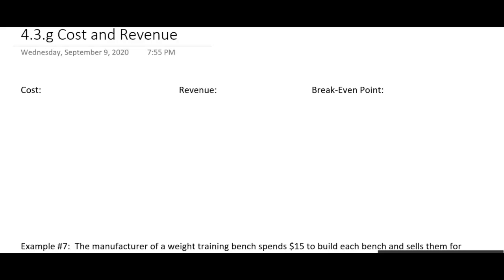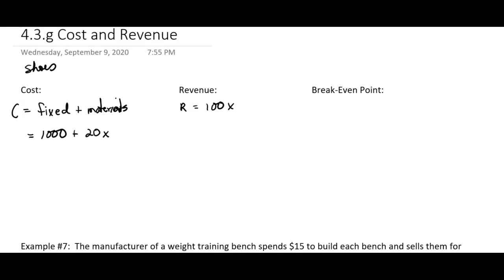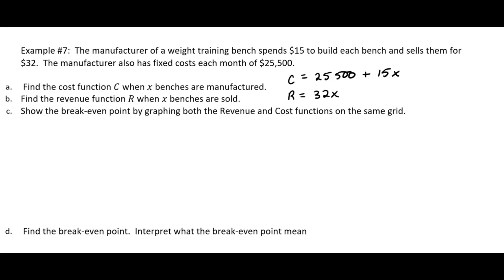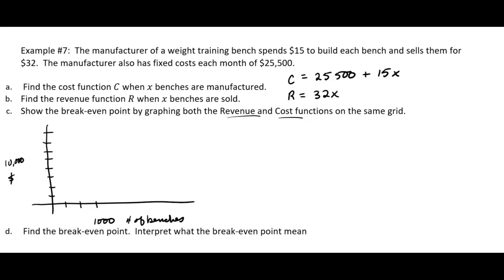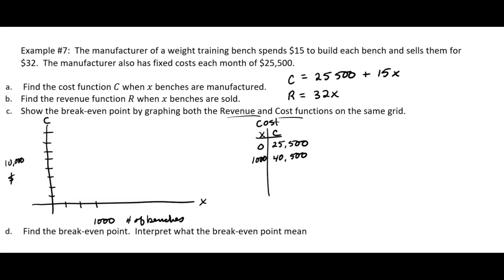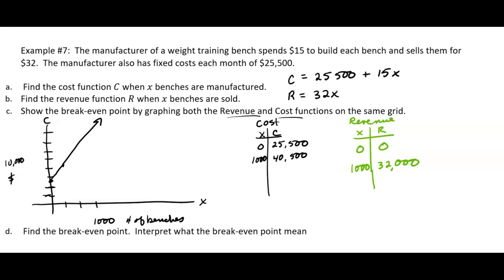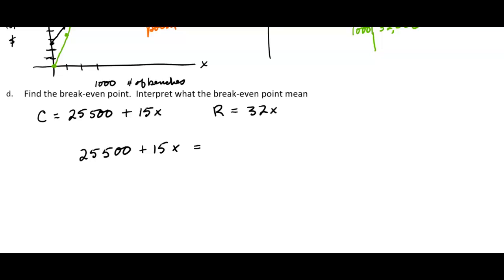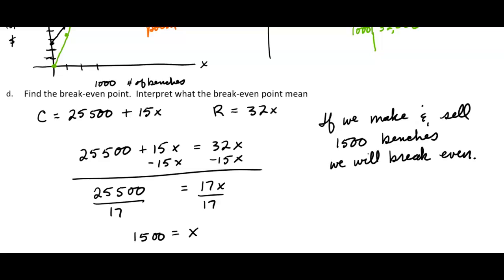4.3.g Cost and Revenue